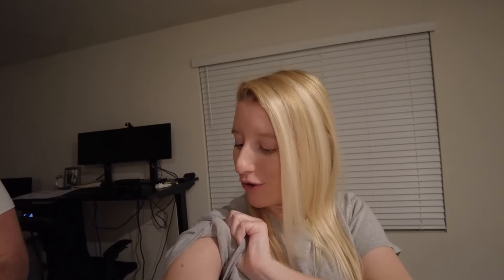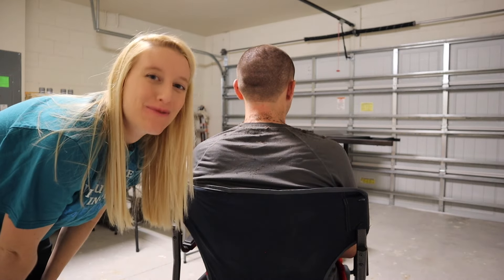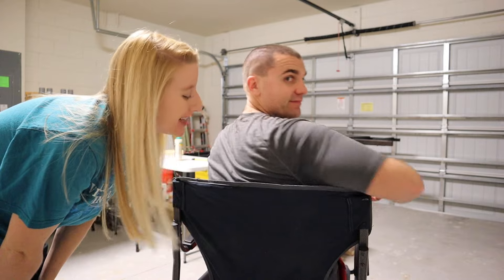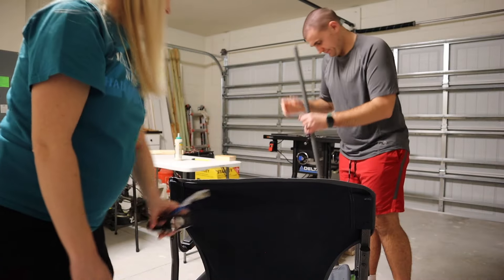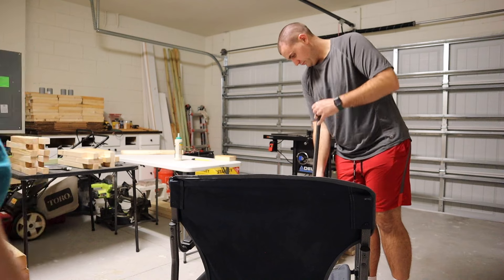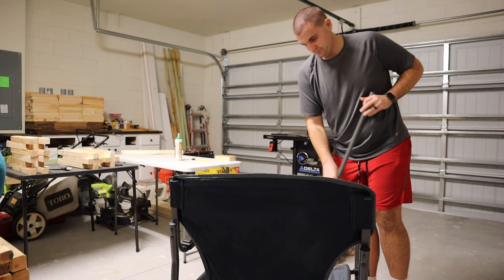Haircut Day!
Bello! We're Jack and Erica. Come along with us this evening as we cut Jack's hair and spend another relaxing night at home.